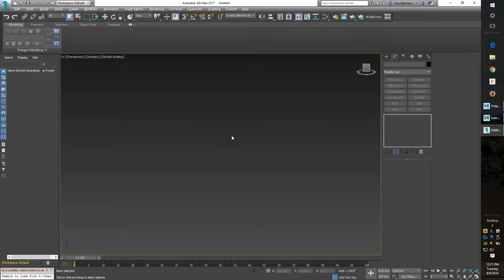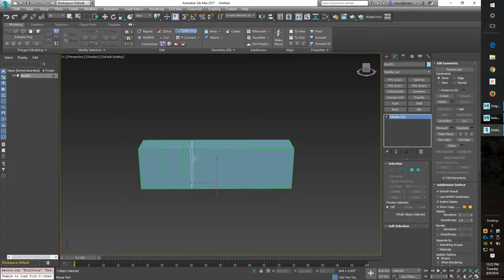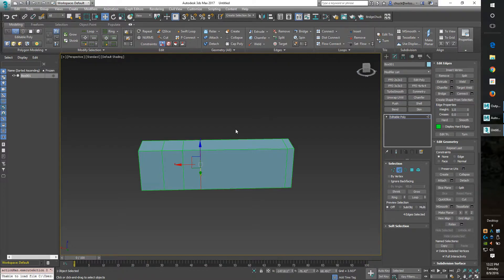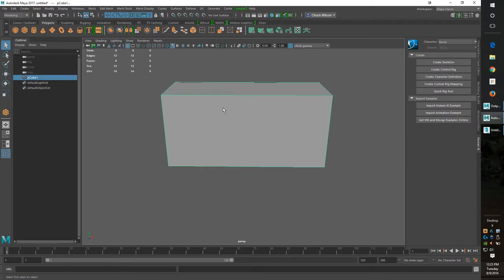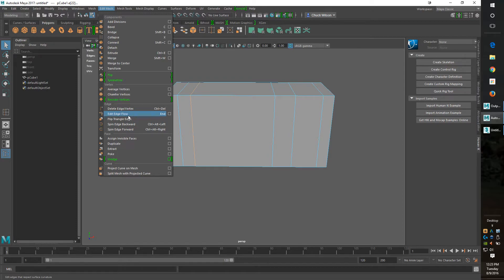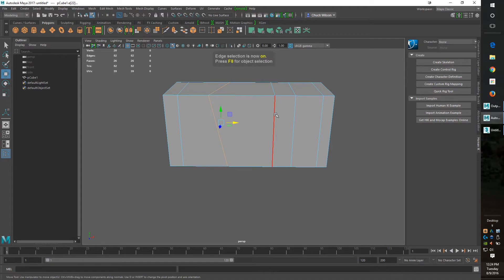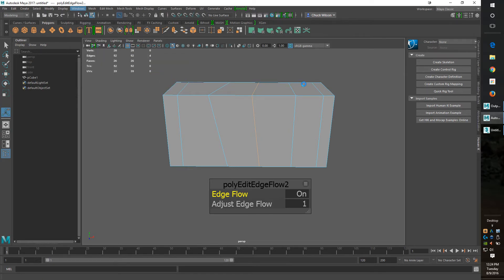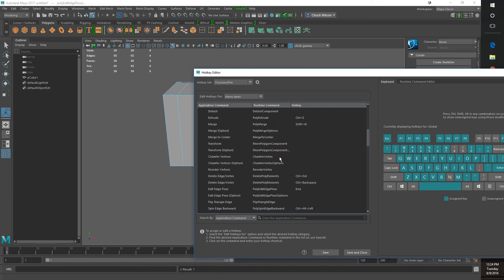Setup Maya like 3Ds Max 2017 using Set-Edge Flow AutoDesk Hotkey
Setup Maya like Max 2017 using Set-Edge Flow AutoDesk Hotkey